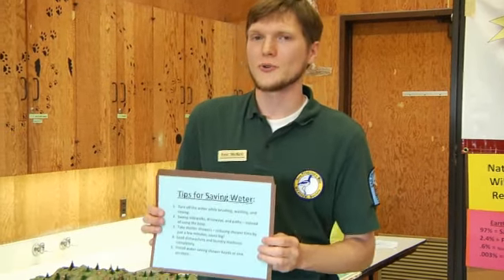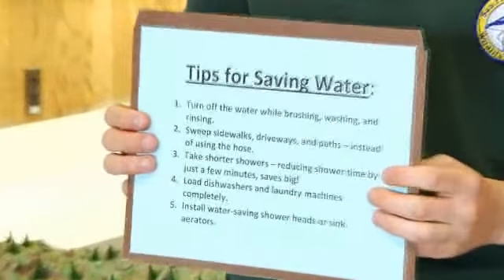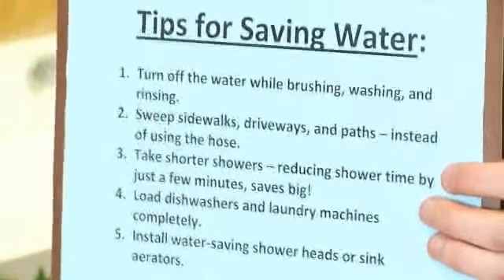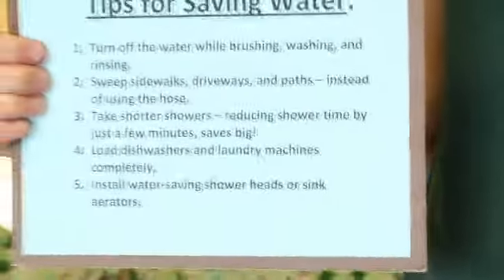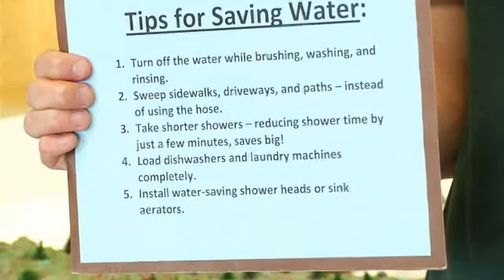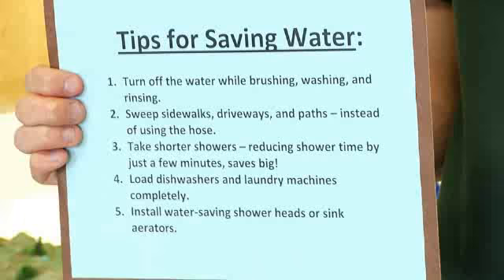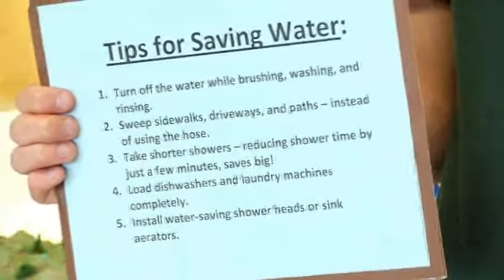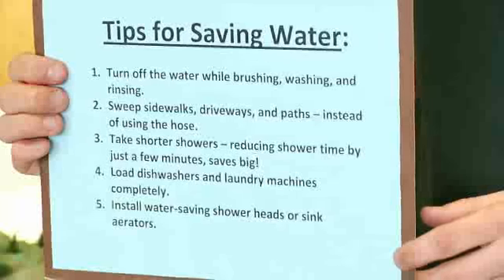Save Water Tips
- Watch Eric McKee and learn all about the water supply on planet Earth. Find out how you can help save water. Learn how to build a Toilet Displacement Device that can save you money and help our planet.